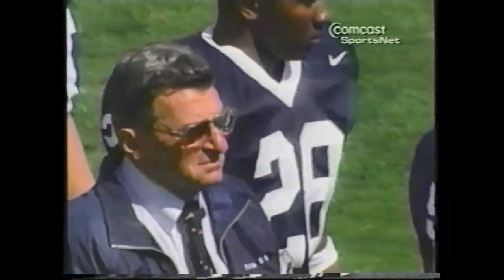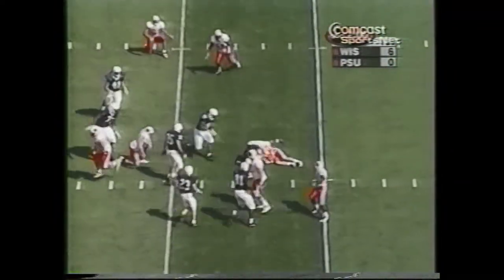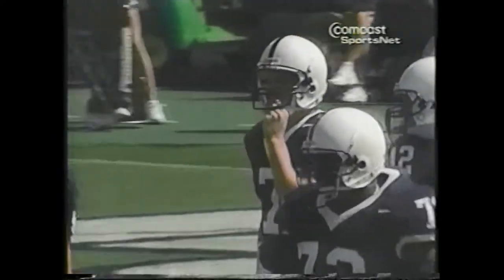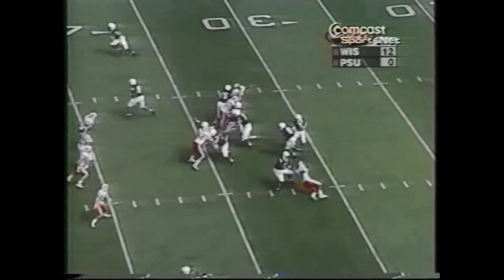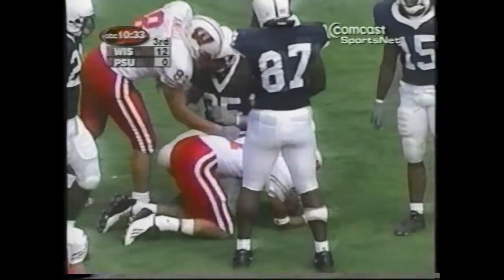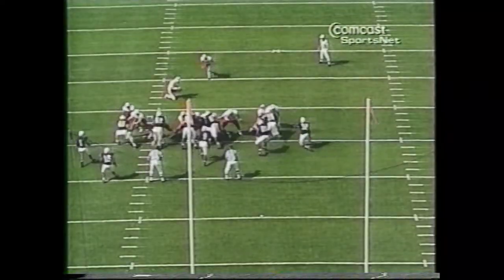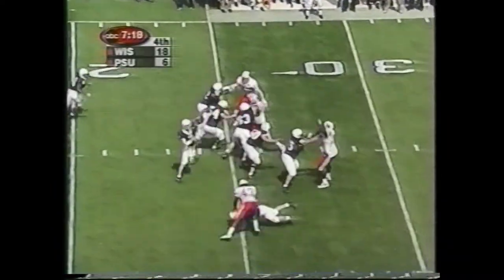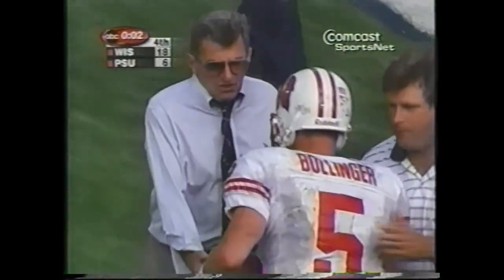Wisconsin @ Penn State Highlights 2001